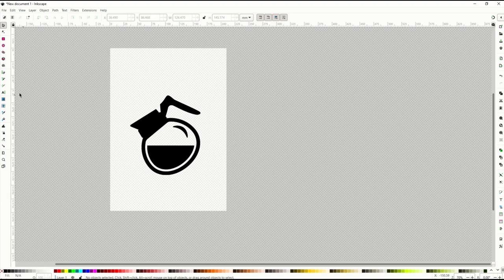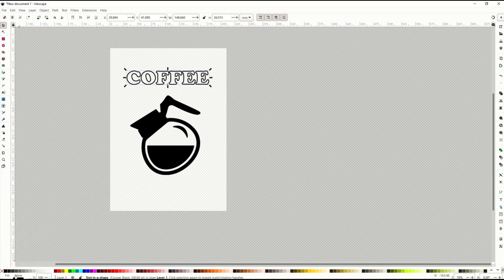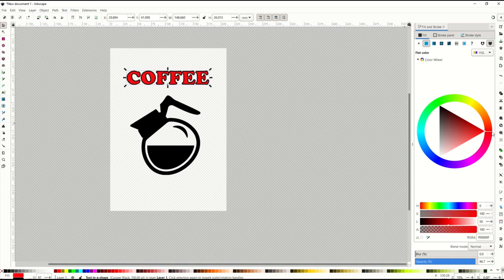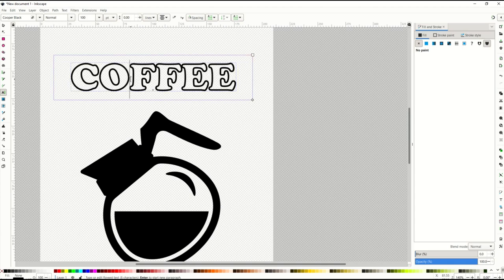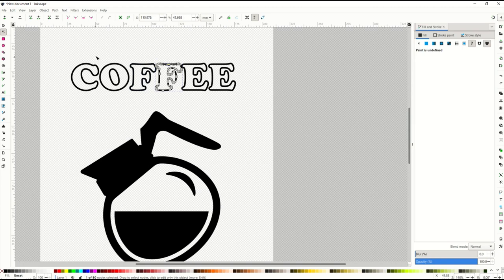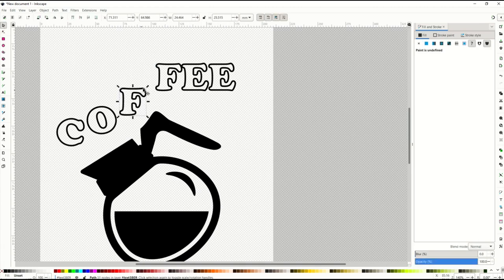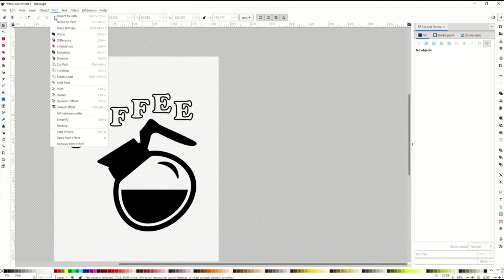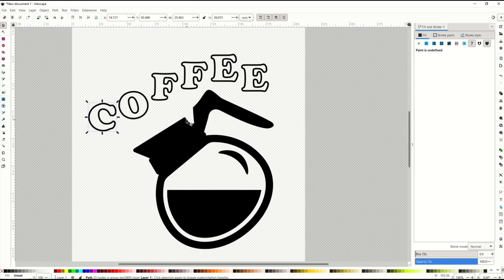Inkscape 1.2: Simple Text Designs (Moving Text & Outlines)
Inkscape has a pretty good text feature—but what if you want to move the text? You can also create text designs that are just an outline. In this video, I walk through how to outline your text and then move individual letters. The combination of these two techniques can help you make some really good designs.

This is a quick tutorial for beginners learning Inkscape.